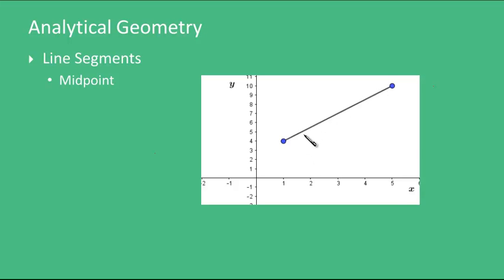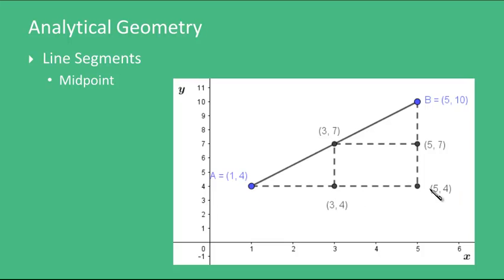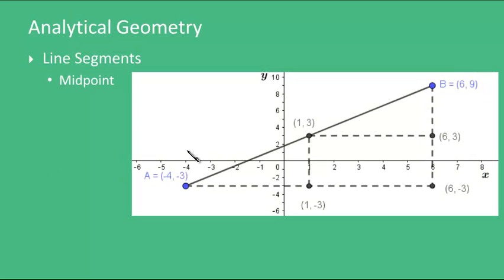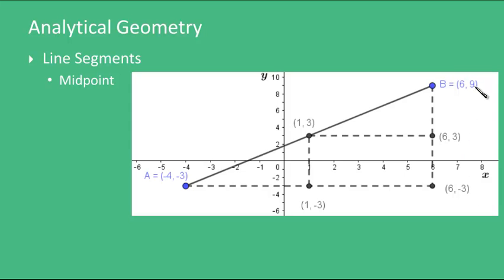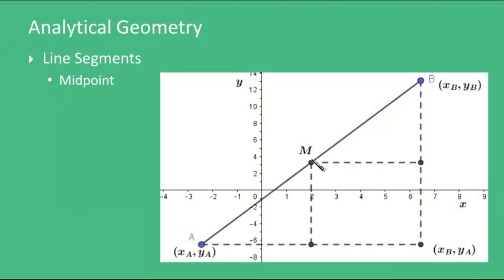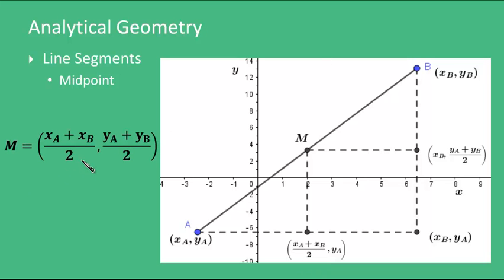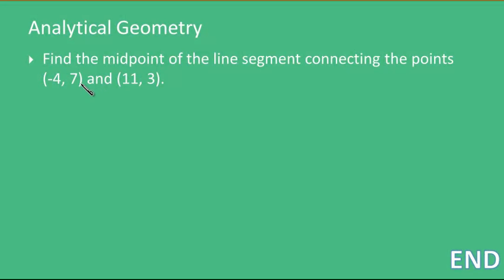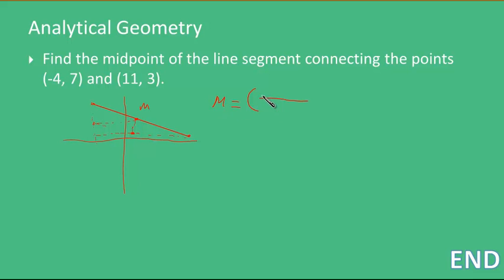Line Segments Midpoint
In this video we explain how to find the midpoint of the line segment connecting two given points